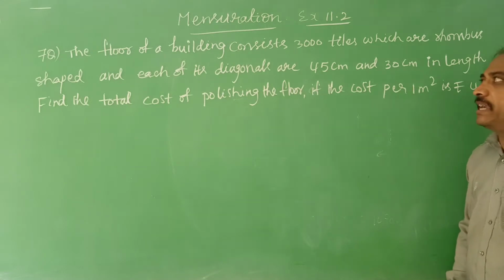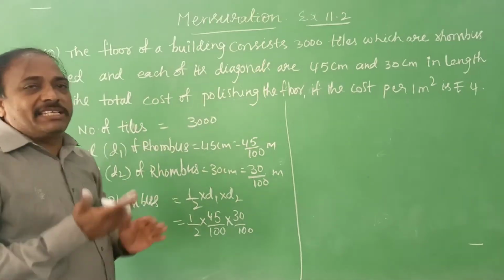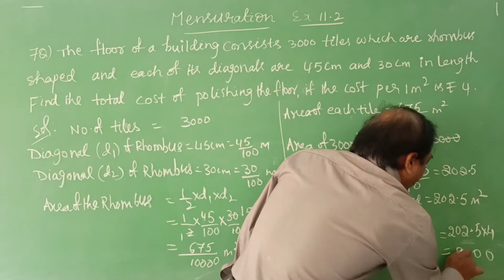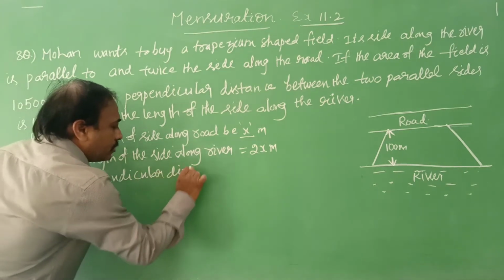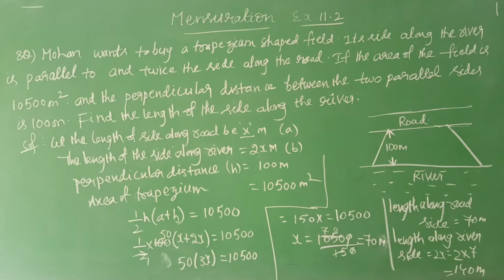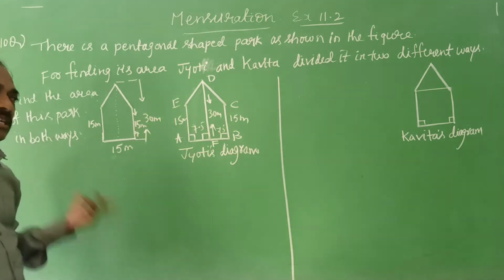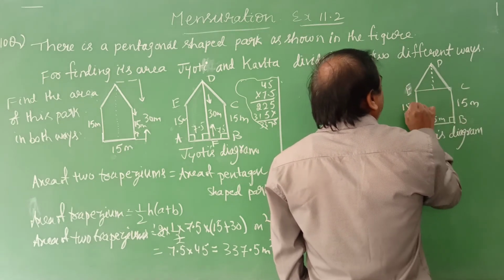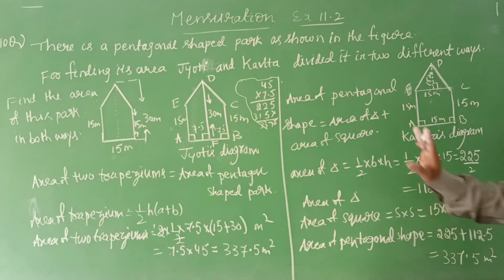Class 8 Ch-11 Mensuration ( part-4)